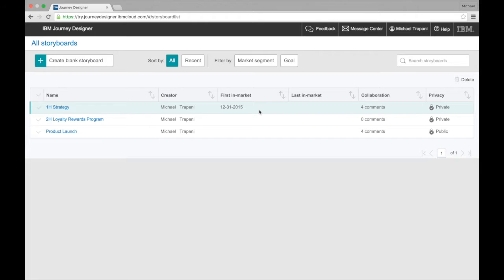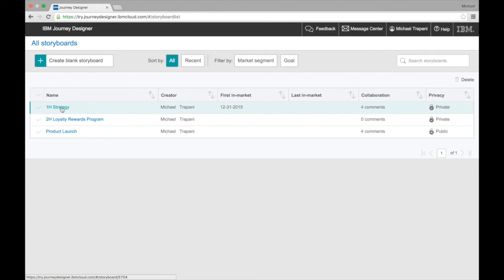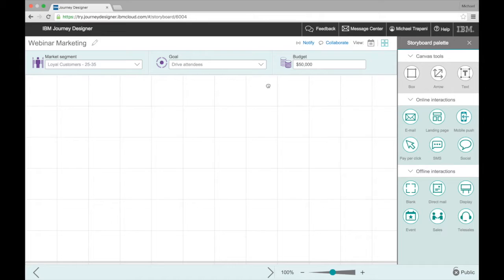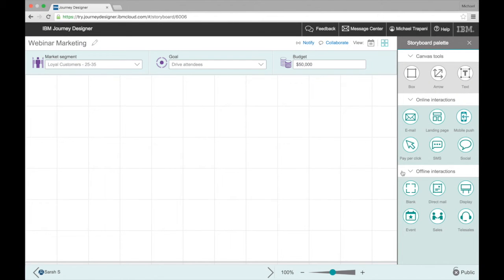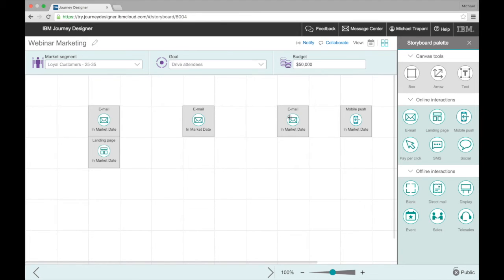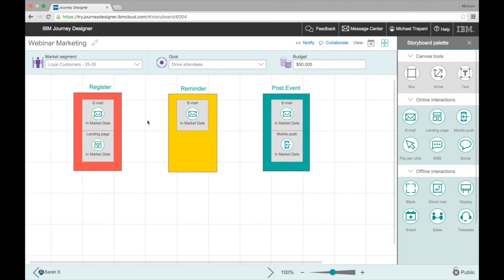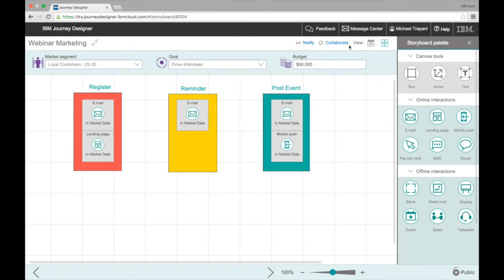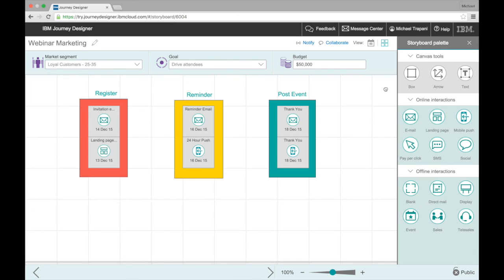IBM Journey Designer Tutorial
Learn more about IBM Journey Designer and sign up at no cost